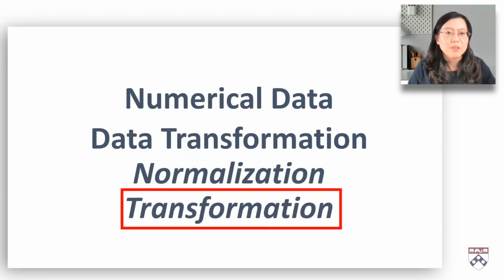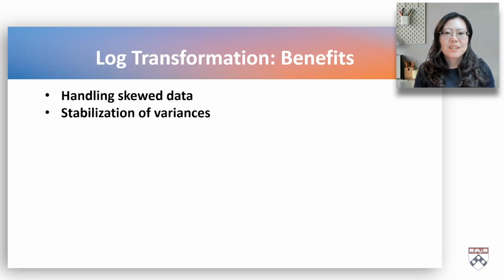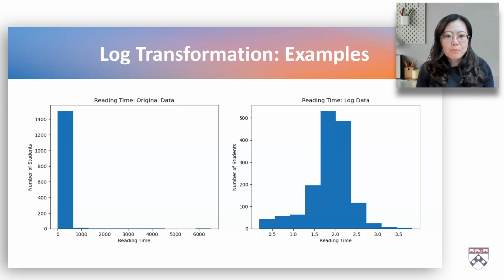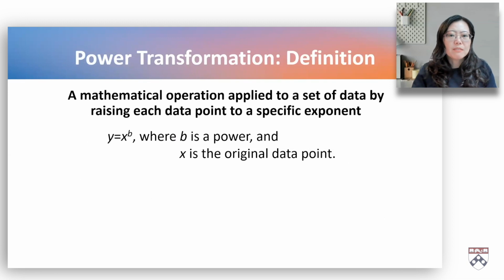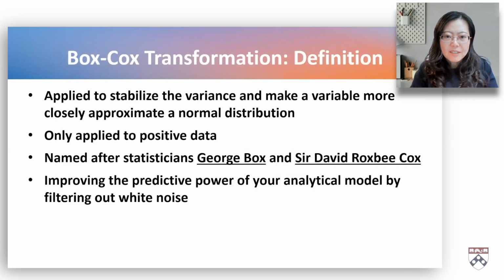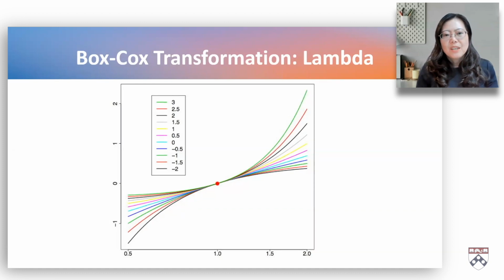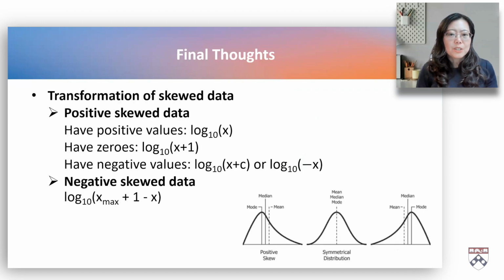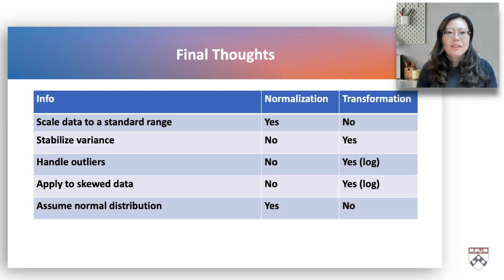Part 3-3 Transformation (Dr. Haiying Li)